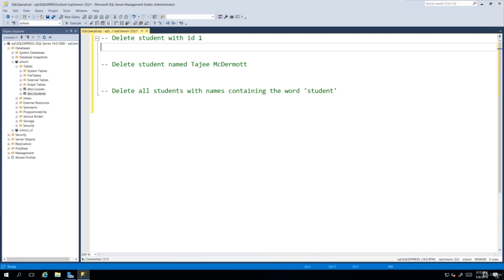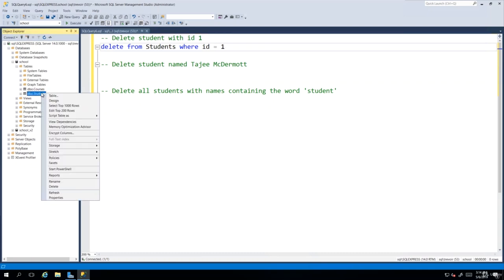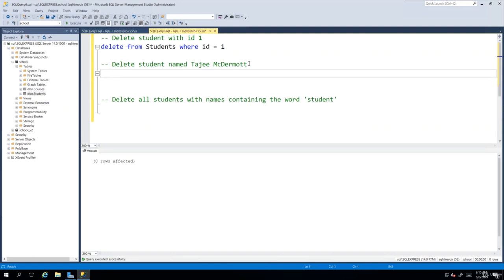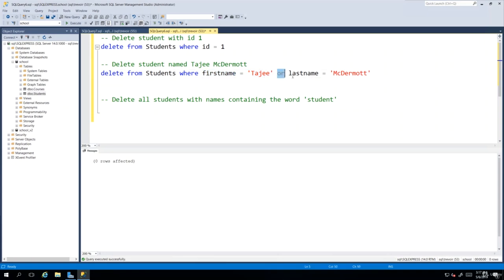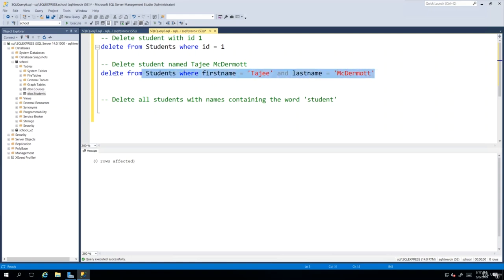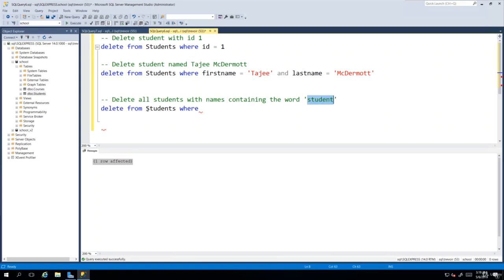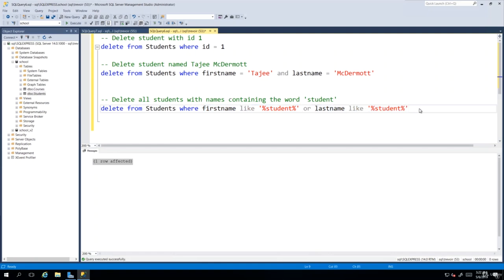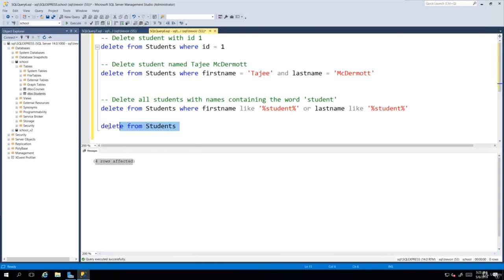Delete Data from Table in SQL Server | DELETE Query with SQL Script (Beginner Tutorial)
In this video, you’ll learn how to delete data from a table in SQL Server using DELETE SQL scripts step by step. 🚀

This beginner-friendly tutorial explains how to safely remove records from database tables using T-SQL.

What you’ll learn:

1. What is DELETE statement
2. Delete specific records using WHERE clause
3. Delete all records from a table
4. Difference between DELETE and TRUNCATE
5. Common DELETE mistakes & how to avoid them
6. Best practices before deleting data